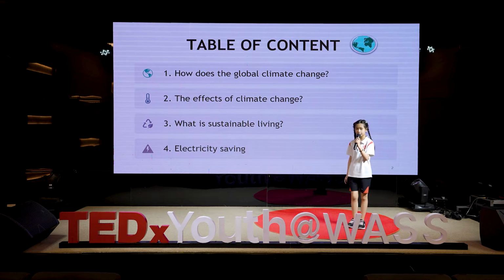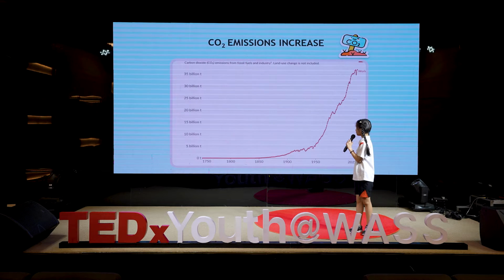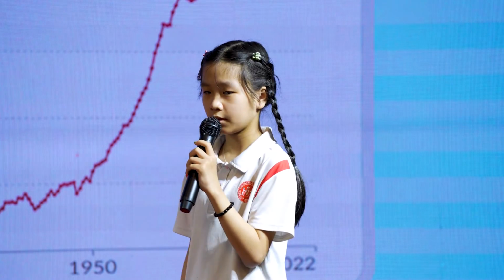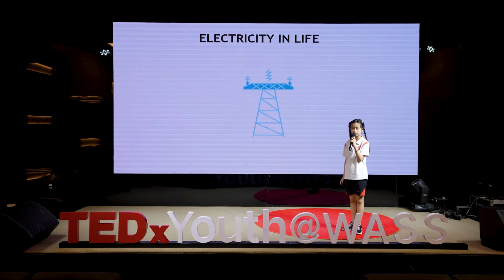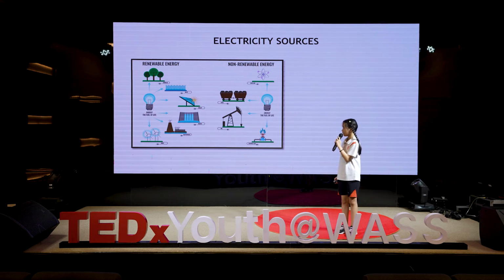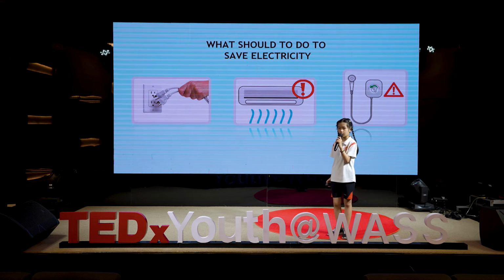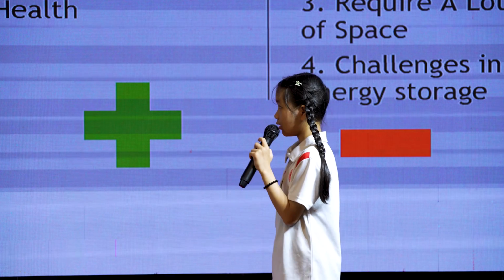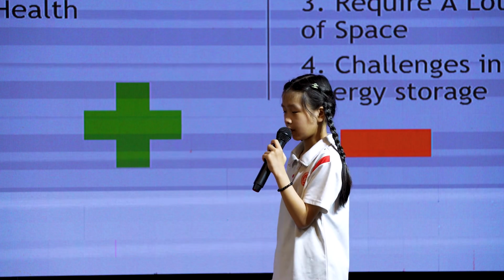The future of sustainable living | Linh Le | TEDxYouth@WASS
Join me on this journey towards a sustainable future. This TEDx Talk is a call to action, an invitation to join a movement that can transform our world. Whether you're a seasoned sustainability advocate or just starting to explore the topic, there's something for everyone. Let's work together to build a future where humanity and nature thrive in harmony. A 4th grader studying at WASS (The Western Australian International School System) This talk was given at a TEDx event using the TED conference format but independently organized by a local community.